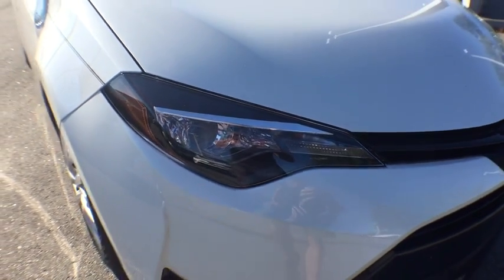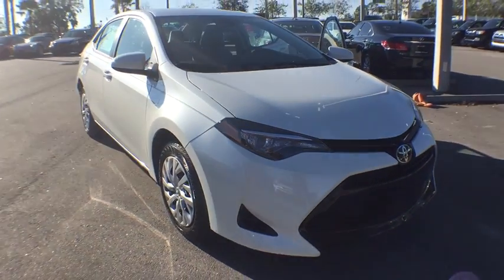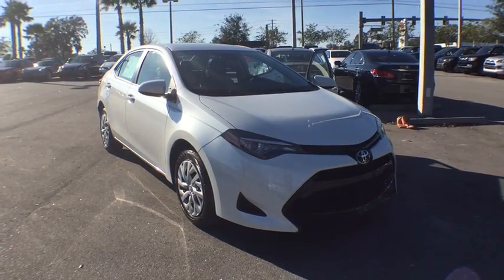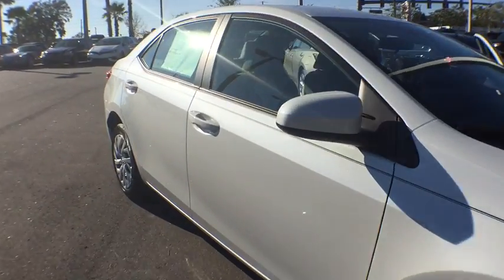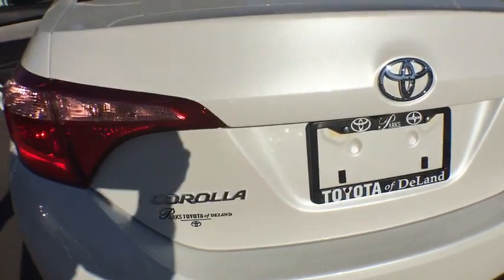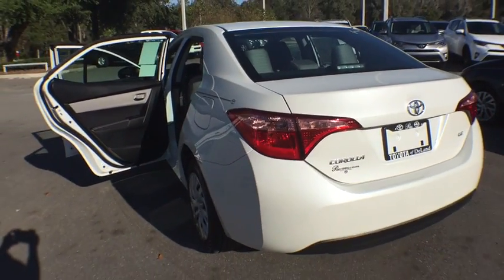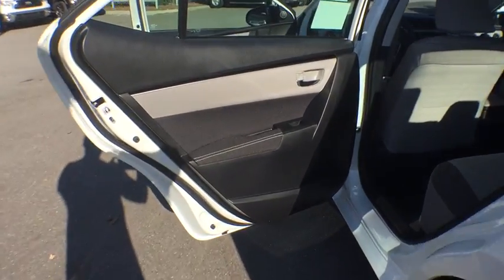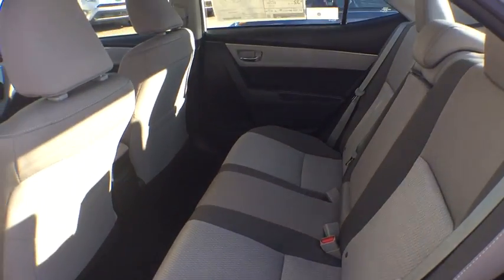2017 Toyota Corolla Longwood, Orlando, Lake Mary, Sanford, Daytona Beach, FL LHP630015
Parks Toyota
1701 South Woodland Boulevard